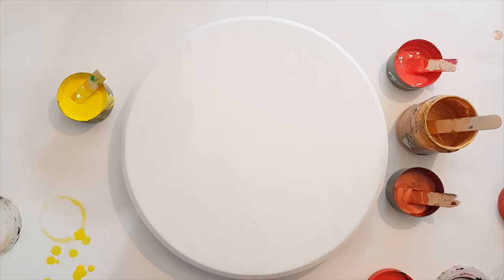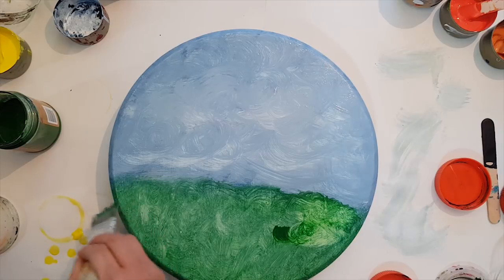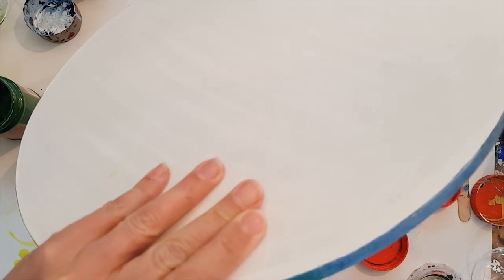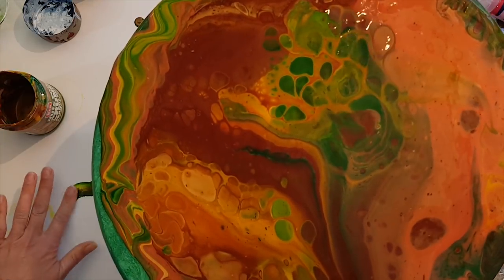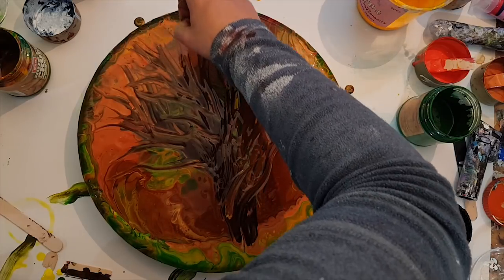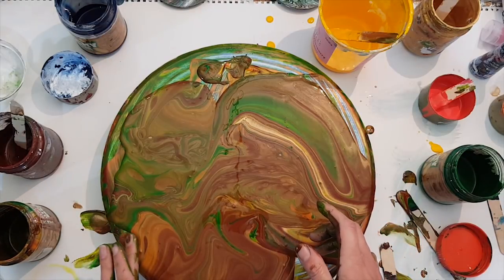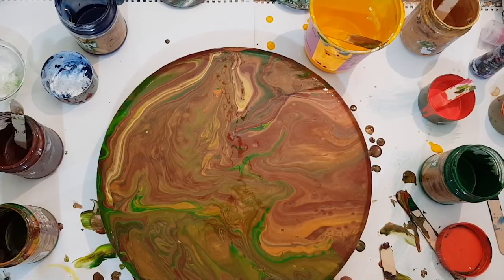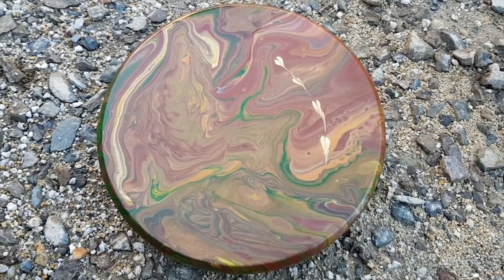277 Attempting Autumn on MDF Circle - Long Video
This is acrylic on gesso'd mdf board.

5000 Subscribers Free Webinar "How to make money doing what you love" find out more

1000 Subscribers FREE webinar "Unleashing Your Creativity" recording is now available so register to receive the recordings